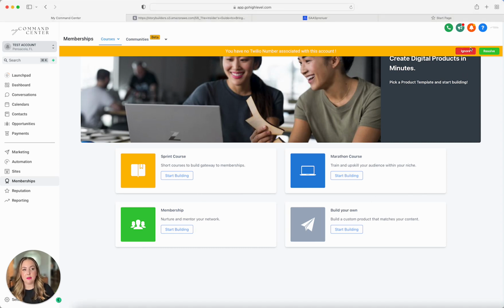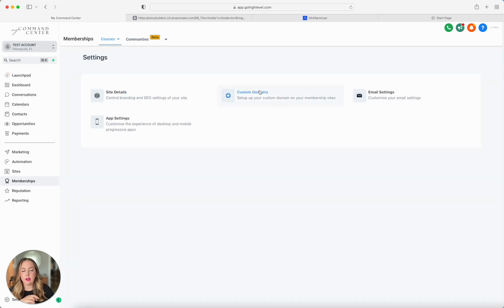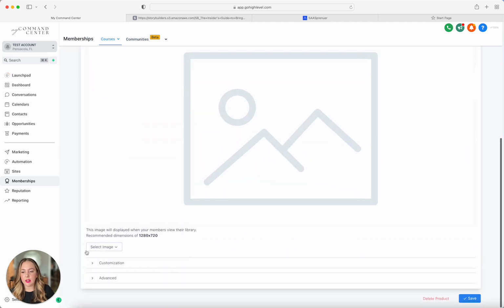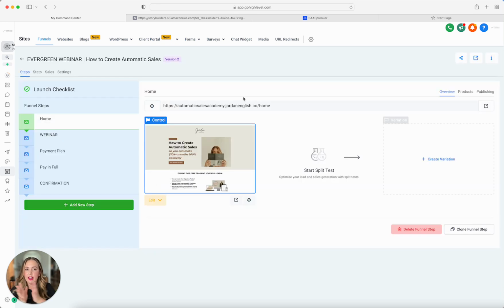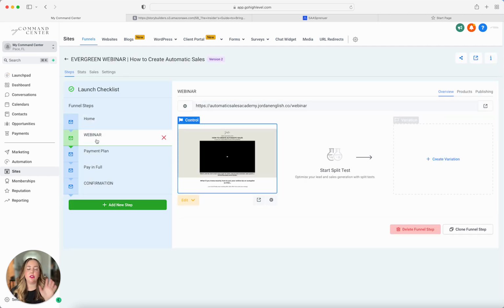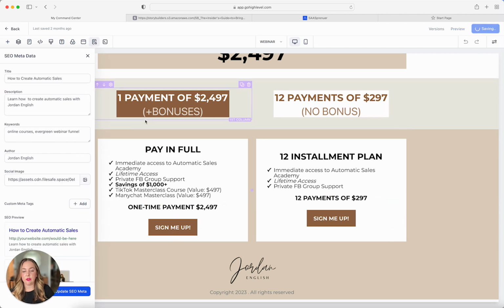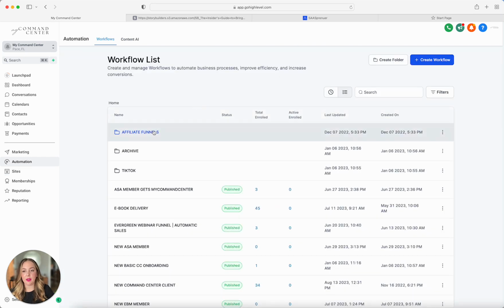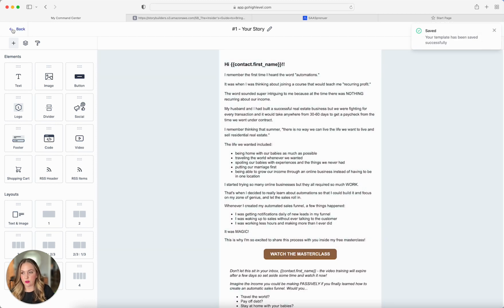How to Create a Course in Go High Level 👨 🏫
Hey, I'm Jordan English and in this video, I'll teach you how to create a course in Go High Level, also known as My Command Center. I'll guide you through the process of building your own course, customizing it, and setting up a custom domain. I'll also show you how to sell your course using an Evergreen webinar sales funnel. If you're looking to create and sell courses efficiently, this video is for you!